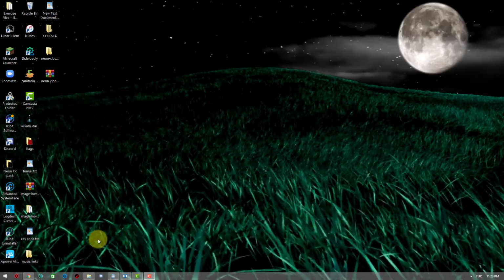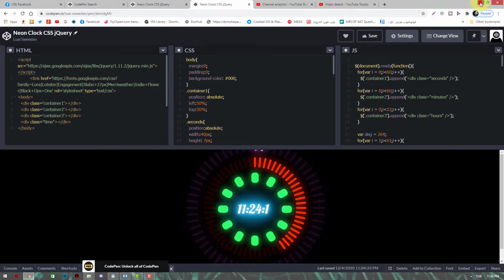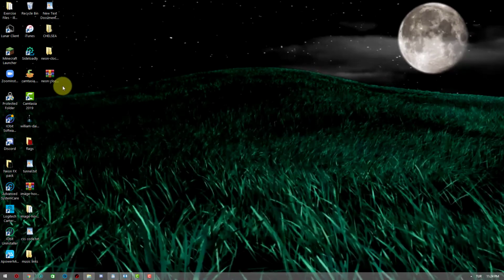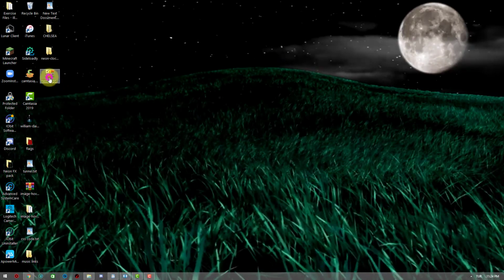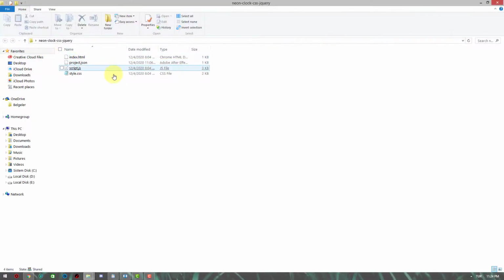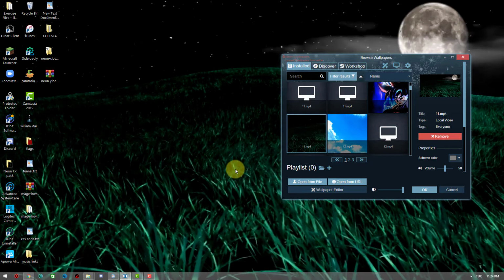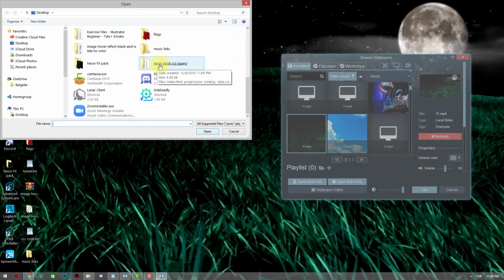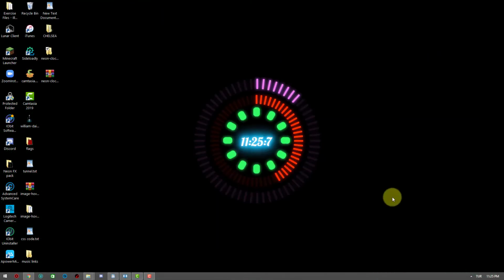[Wallpaper Engine] Neon Clock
wallpaper engine

Permission is hereby granted, free of charge, to any person obtaining a copy of this software and associated documentation files (the "Software"), to deal in the Software without restriction, including without limitation the rights to use, copy, modify, merge, publish, distribute, sublicense, and/or sell copies of the Software, and to permit persons to whom the Software is furnished to do so, subject to the following conditions:

New 2020 Free 50 wallpaper engine wallpapers with direct download links in Pixabay NO STEAM LINKS